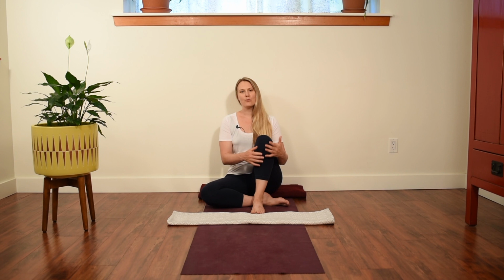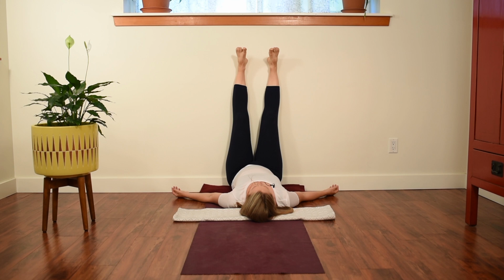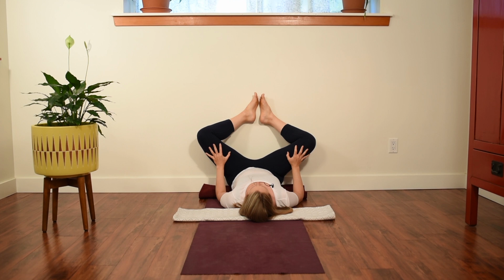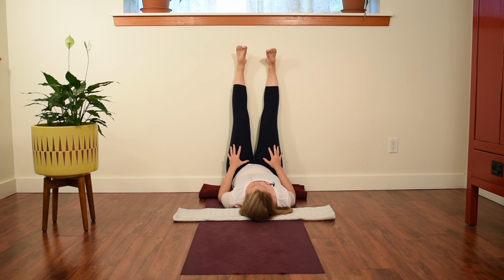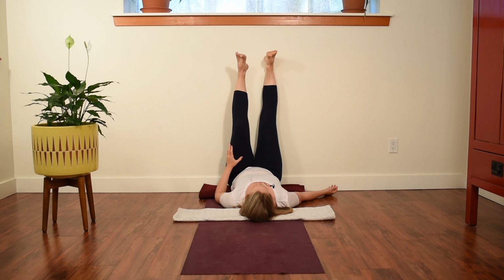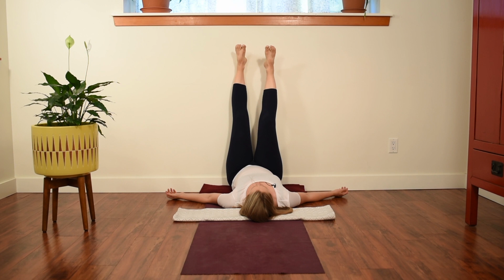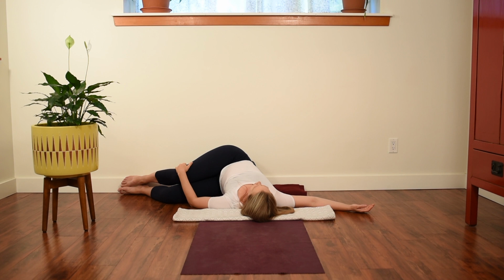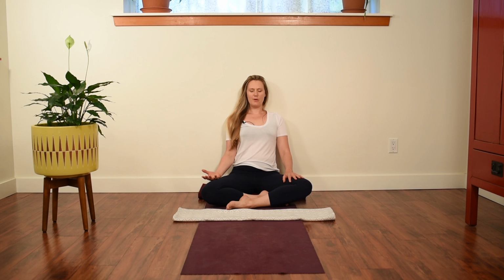Yin Yoga Wall Sequence | 35 min Yin Yoga at the Wall 😴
This yin yoga wall sequence will help you move into a state of deep rest and relaxation.

Practice yin yoga at the wall to restore your body and mind after a long day on your feet. The wall supports the bones of your legs to release into the pull of gravity. This is deeply relaxing for your hips, back and spine. In this practice, we'll spend an extra long time with our legs up the wall in an inversion to move the fluids along the spine to the brain. This shifts us into the parasympathetic nervous system and into a state of rest and digest. We'll finish the practice with a mantra meditation to quiet our minds, and you will be ready for a night of deep sleep.

Namaste,

Kristen

WELCOME to Yoga With Kristen! This online yoga space offers free yoga and meditation videos for all people. May your home practice become an inner sanctuary of peace.

🌕 ONLINE YOGA NIDRA IMMERSION + TRAINING 🌕

Want to deepen your meditation practice? Journey into the ancient practice of Yoga Nidra meditation and train to become a facilitator.  💕Yoga Alliance certified!

INCLUDES:

🔸26+ hours of in-depth lessons, practices and meditations.
🔸Journey into the five interconnected layers of the soul.
🔸100 page Yoga Nidra facilitator training manual.
🔸Template scripts + meditation writing tips.
🔸Final quiz + certificate of completion
🔸20 continuing education hours with Yoga Alliance
🔸Teacher + community support.
🔸LIFETIME ACCESS TO PROGRAM

Yoga with Kristen recommends that you consult a physician before participating in any exercise program. Not all exercises presented here are suitable for everyone, and with any exercise program there is a possibility of physical injury. If you use this program, you agree that you do so at your own risk, are voluntarily participating in these exercises, and assume the risk of injury to yourself. Yoga With Kristen disclaims any liabilities in connection with the exercise program and advice herein.